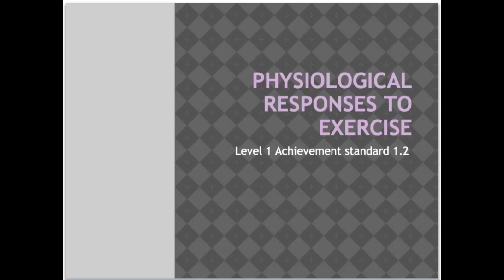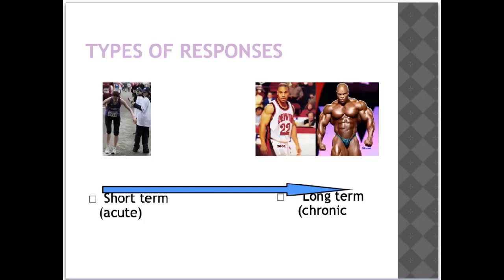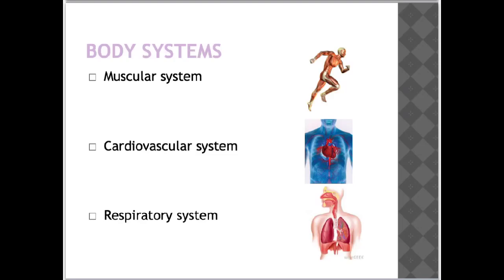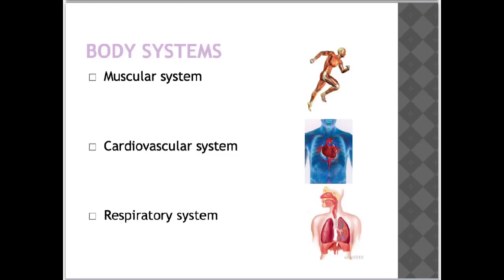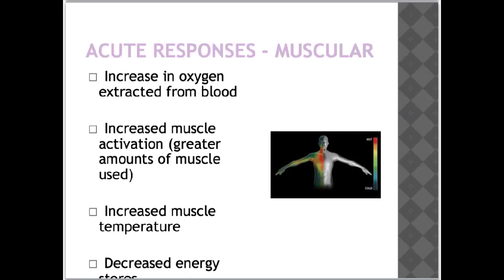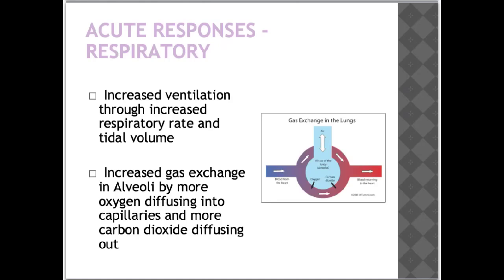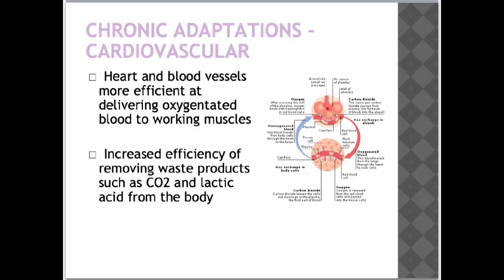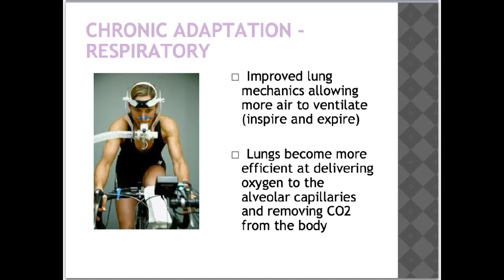Physiological responses to exercise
AS 1.2 Level 1 PE